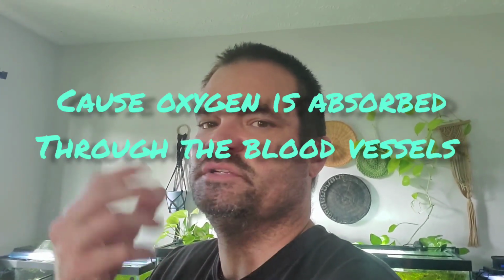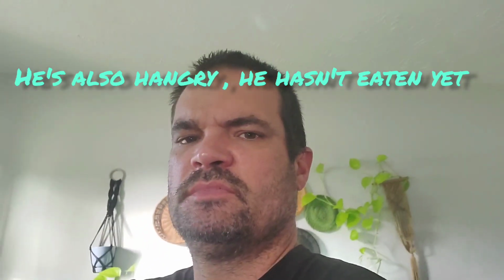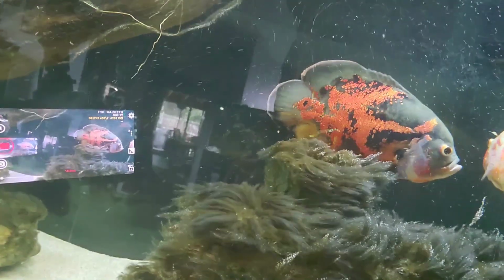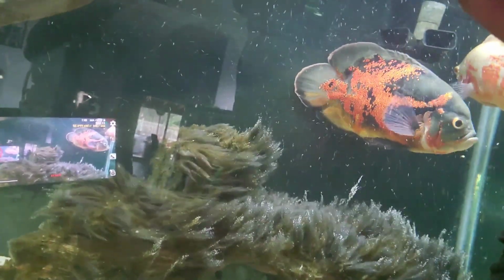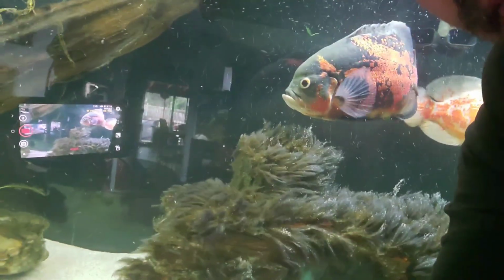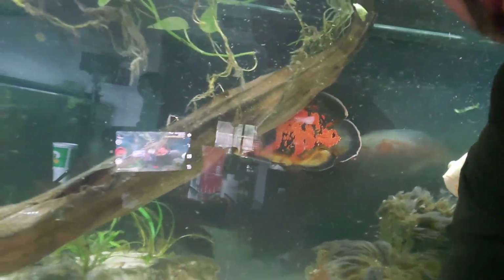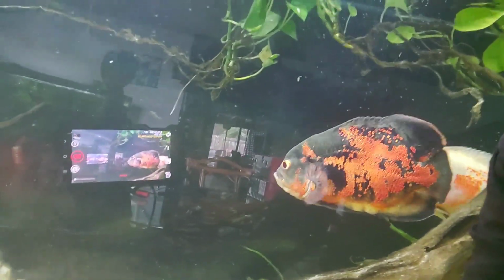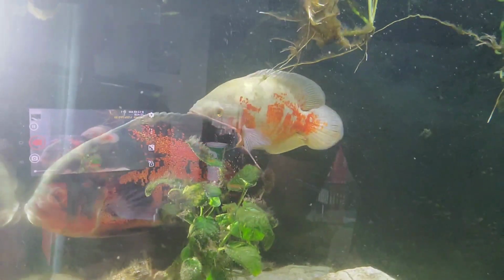How fish breath in water!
You will want to stick around for the whole video, fish gills have alot of functions! And I explain them all! So get some coffee and check this out!